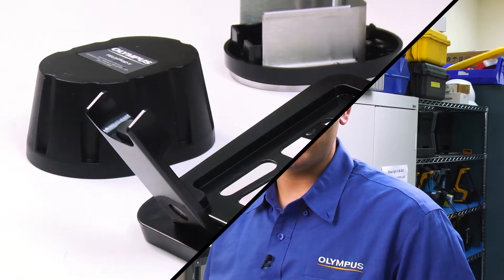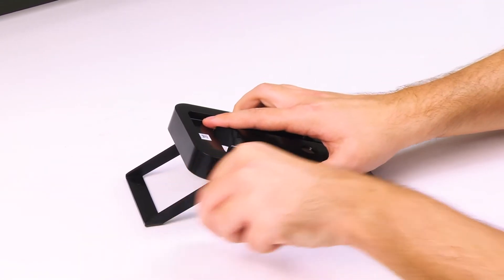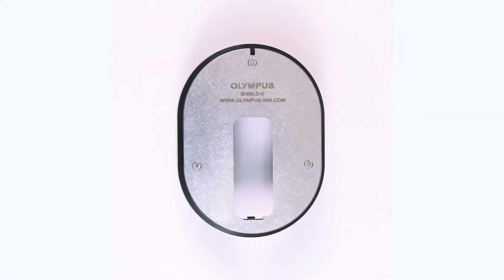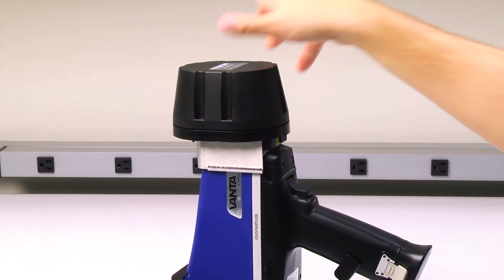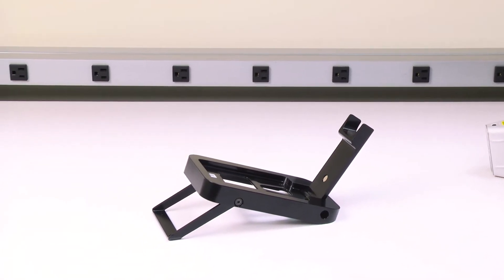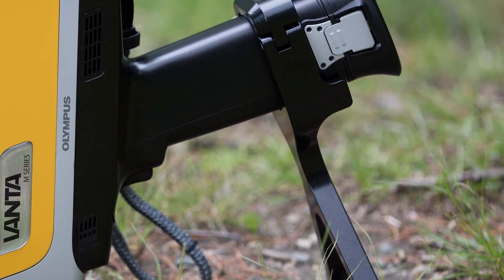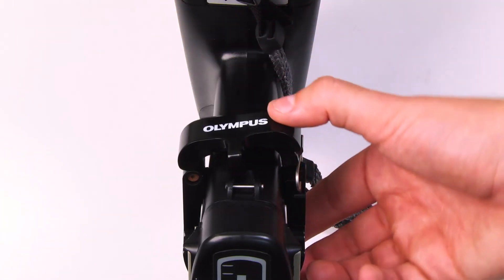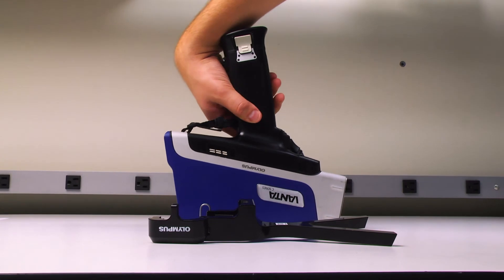Vanta™ Technical Tutorial Series | Using the Field Stand, Soil Foot, and Probe Shield Accessories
Learn how three popular Vanta accessories—the Field Stand, Soil Foot, and Probe Shield—make using your analyzer in the field even easier.